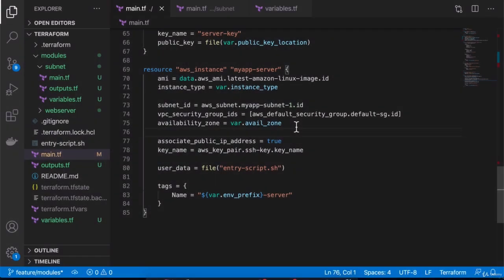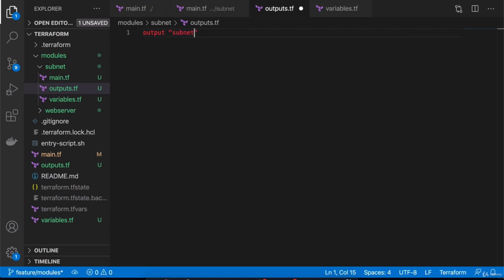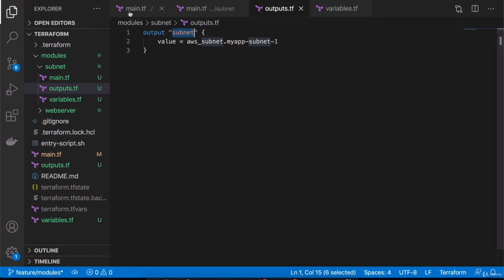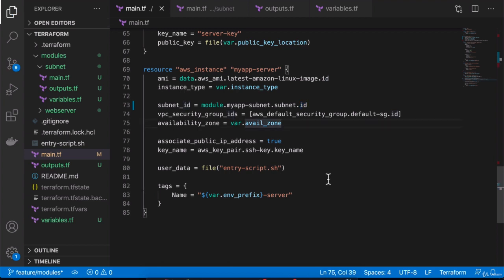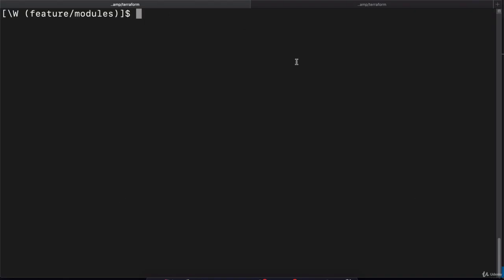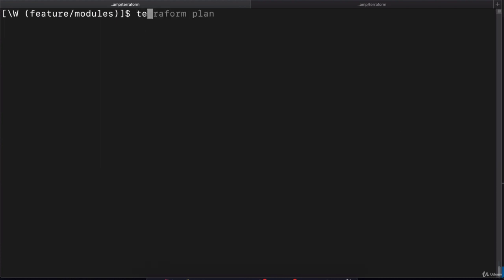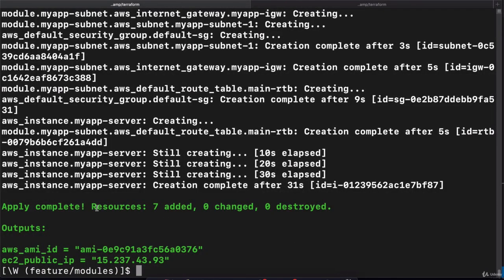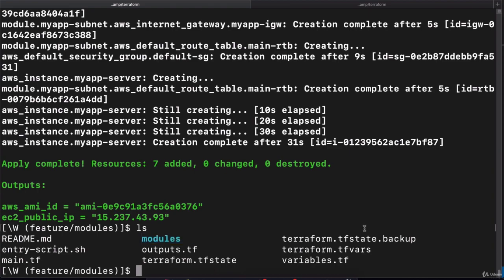31 Module Outputs